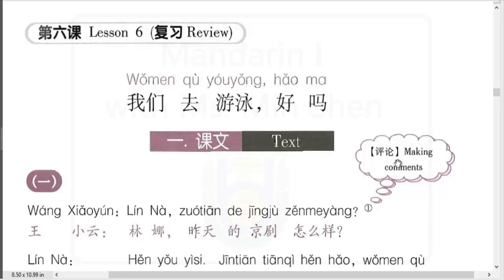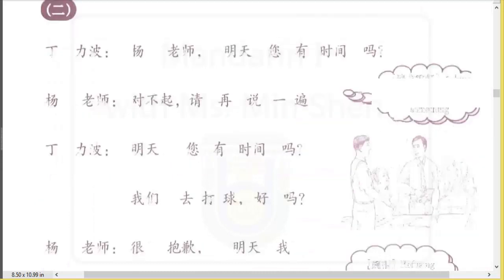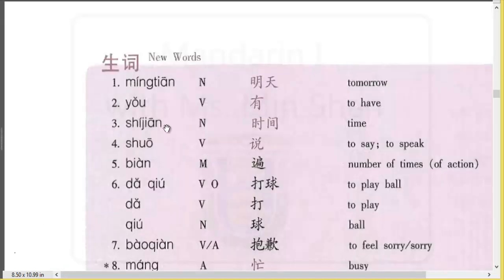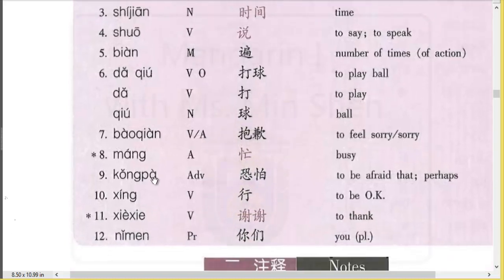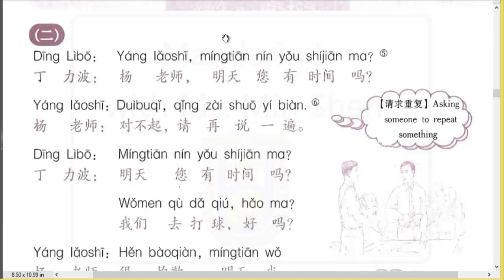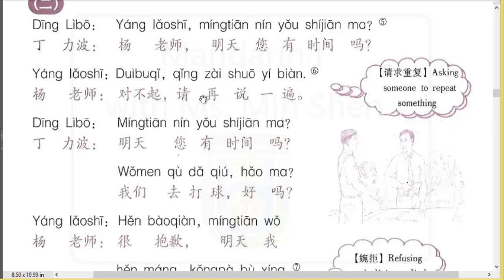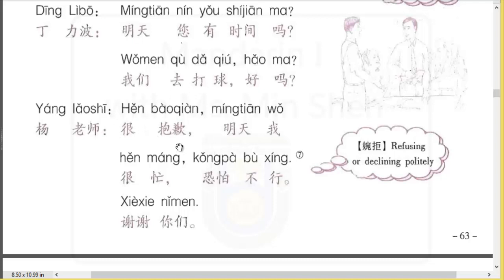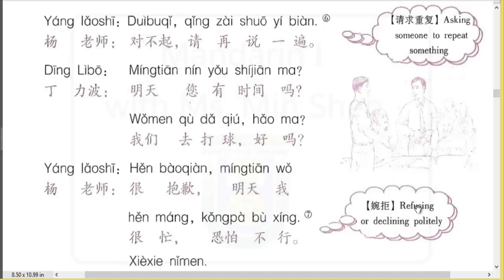text 2 lesson 6